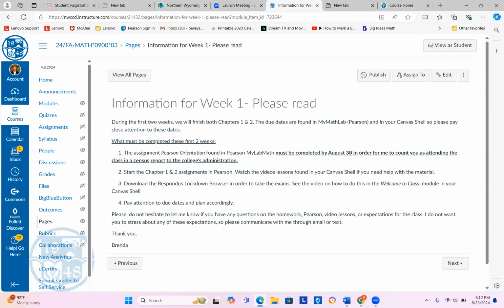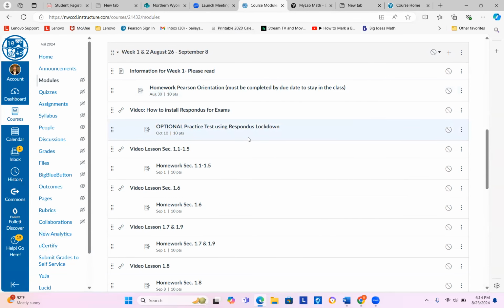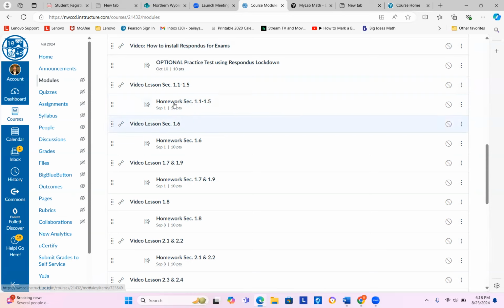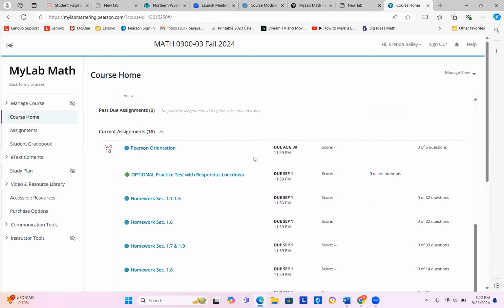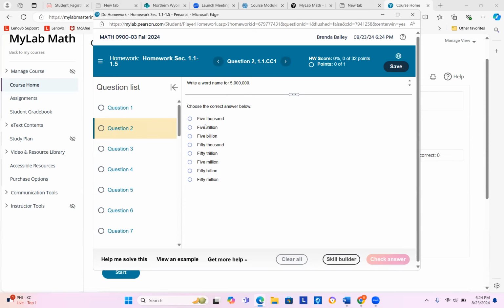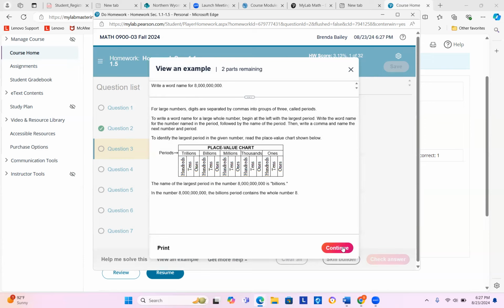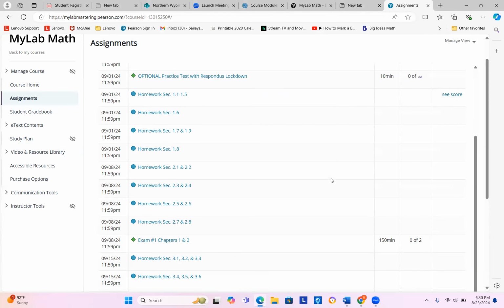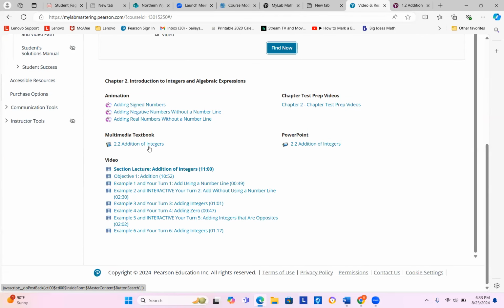How to use Canvas & Pearson in Math 0900